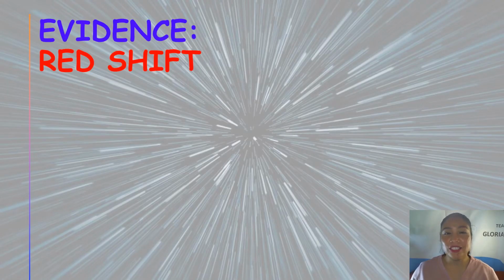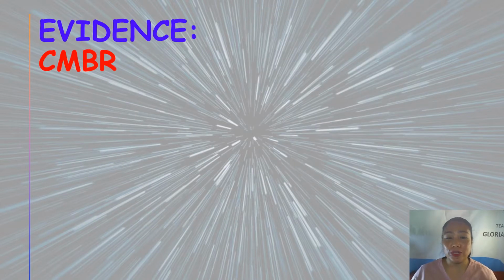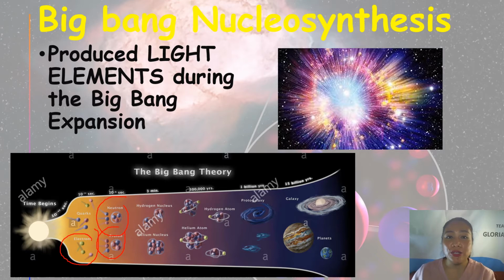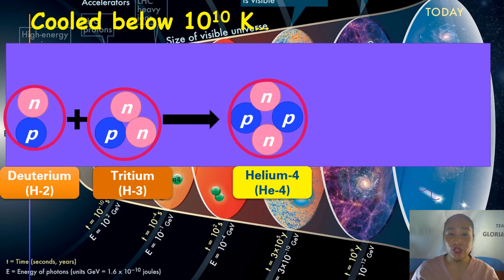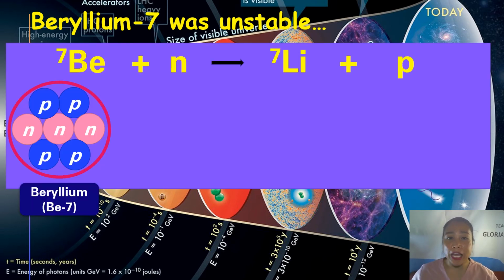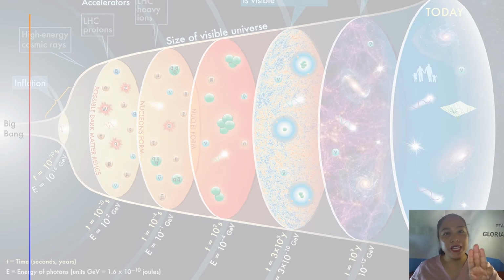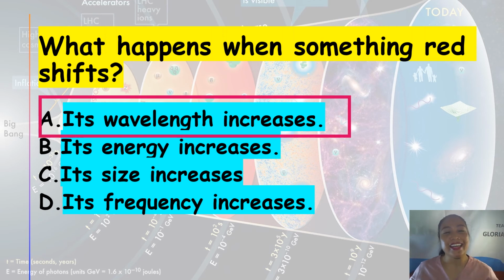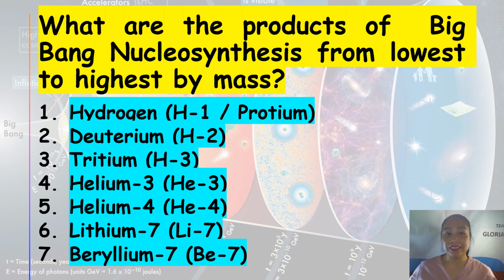Big Bang Nucleosynthesis: The Formation of Light Elements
I made this tutorial lesson for all Modular and Online Learners of Senior High School Students who are taking up Physical Science. I hope this video lesson will help you understand how light elements were formed during the Big Bang Expansion.